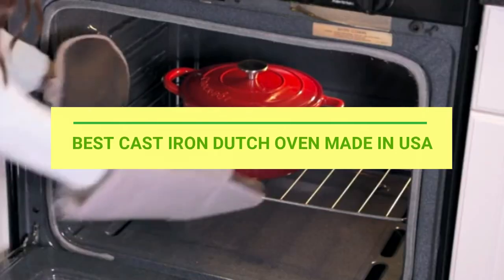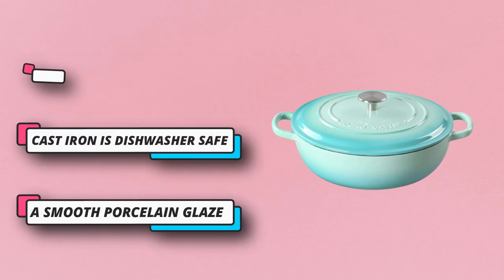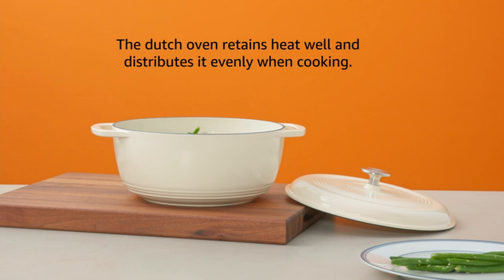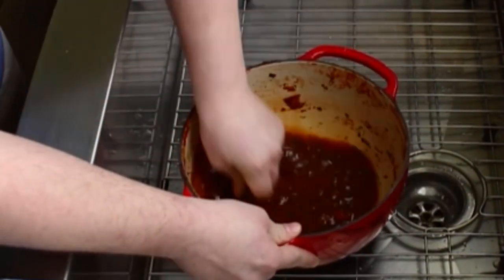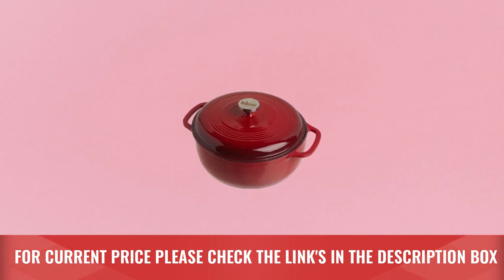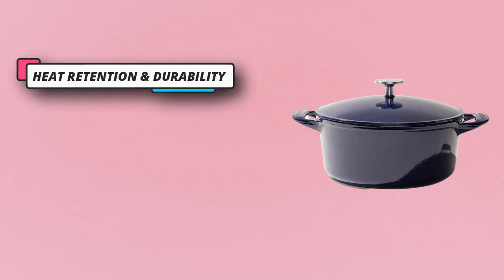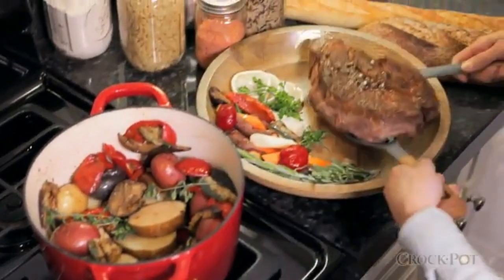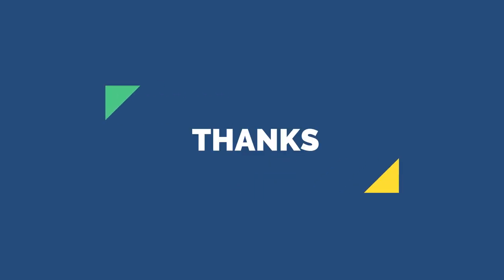Best Cast Iron Dutch Oven Made In USA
When it comes to cast iron Dutch ovens made in the USA, there are a few reputable brands known for their quality and craftsmanship. Here are some of the best options:

1. Lodge: Lodge is a well-known and respected brand that has been producing cast iron cookware in the USA since 1896. They offer a variety of cast iron Dutch ovens in different sizes and designs. Lodge Dutch ovens are known for their durability, even heat distribution, and excellent heat retention. They come pre-seasoned and are suitable for a wide range of cooking tasks.

2. Finex: Finex is a premium brand that specializes in handcrafted cast iron cookware. They offer a cast iron Dutch oven that is made in the USA and features a unique octagonal shape for better pouring and maneuverability. Finex Dutch ovens are known for their exceptional craftsmanship, polished cooking surface, and ergonomic design. They are designed to provide even heat distribution and excellent cooking performance.

3. Stargazer Cast Iron: Stargazer Cast Iron is a smaller brand that produces high-quality cast iron cookware in the USA. They offer a cast iron Dutch oven that is carefully crafted with attention to detail. Stargazer Dutch ovens feature a smooth cooking surface, ergonomic handles, and a design that facilitates easy pouring. They come pre-seasoned and are known for their even heating and cooking versatility.

These brands offer a selection of cast iron Dutch ovens that vary in size, capacity, and features, allowing you to choose the one that best suits your cooking needs. It's important to note that cast iron requires proper care and seasoning to maintain its non-stick properties and prevent rusting.

►What we do◄ Our team analyzes lots of Best Cast Iron Dutch Oven Made In USA reviews that are designed for different kinds of users. We also take expert's suggestions to make the list of the Best Cast Iron Dutch Oven Made In USA We will take into consideration quality, features, and price; so you can decide which device is best for you. We hope our findings will help you find the Best Cast Iron Dutch Oven Made In USA for the money.